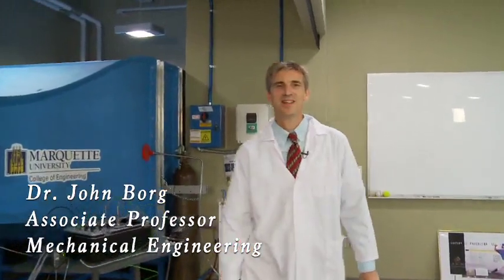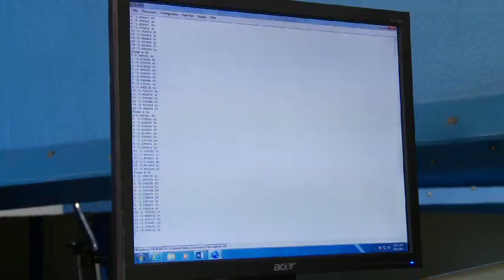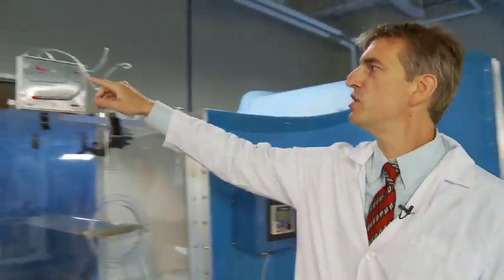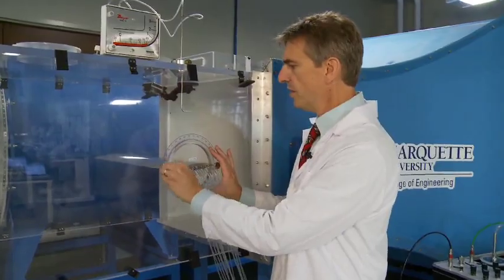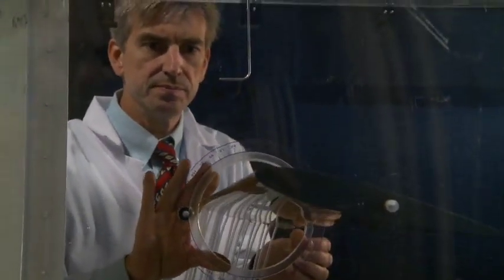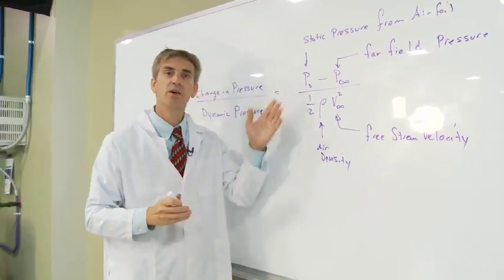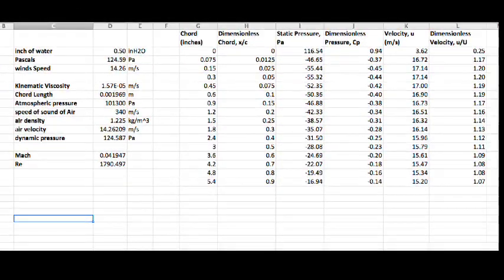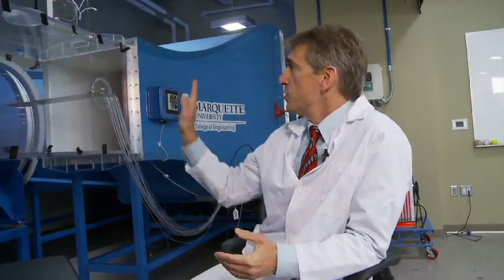Wind tunnel pressure data for a NACA 0012 symmetric airfoil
The following video gives a short demonstration of collecting and analyzing data for a NACA 0012 symmetric airfoil in a wind tunnel.  The video was produced at Marquette University